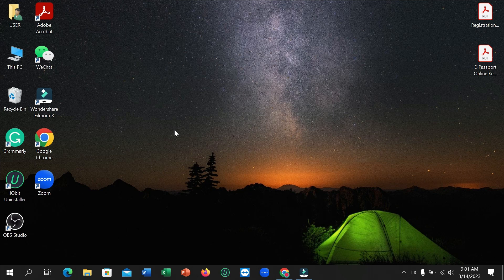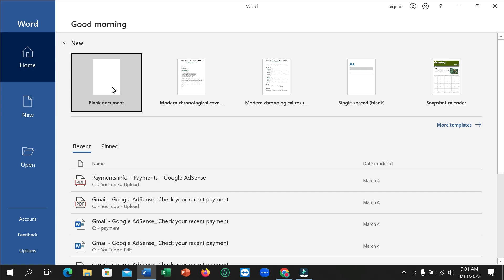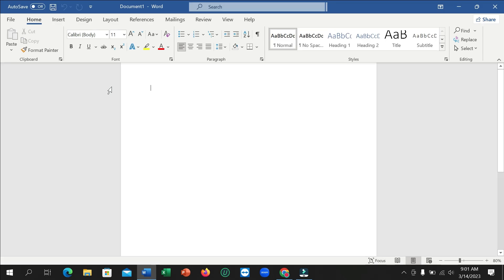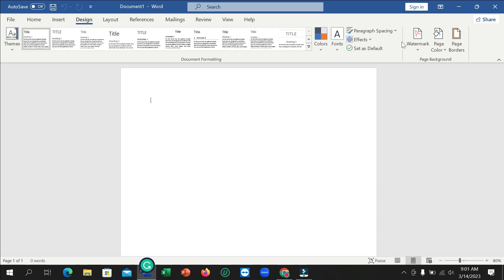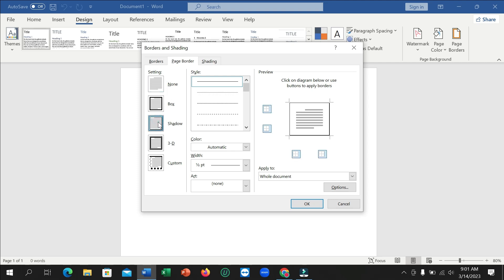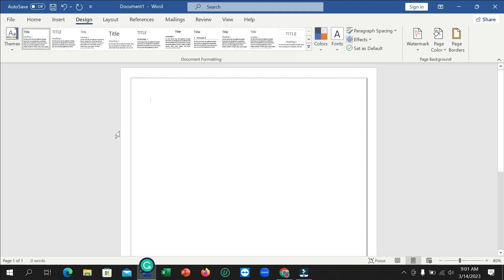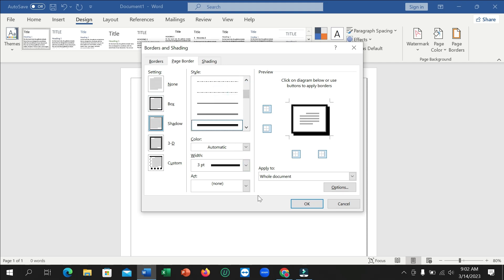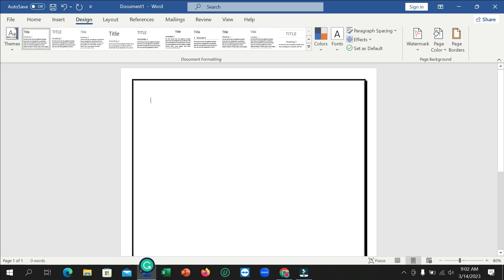How to add shadow border in ms word